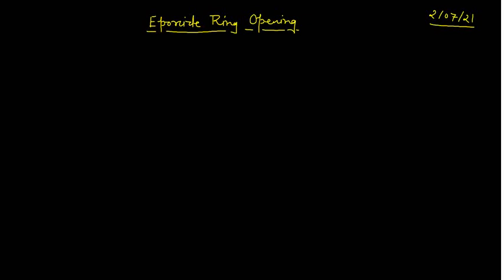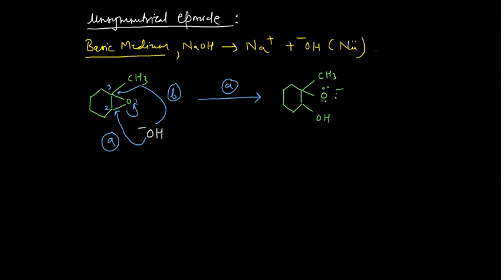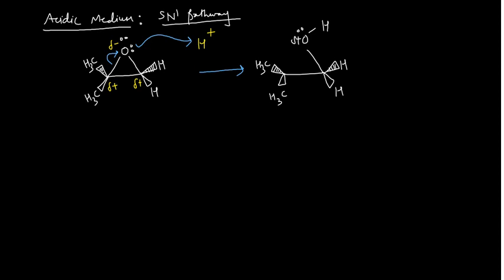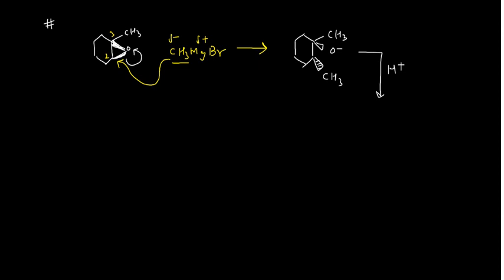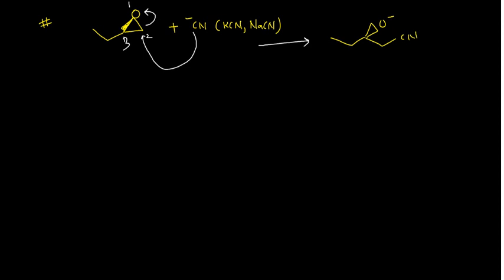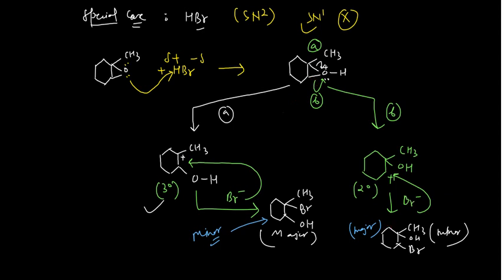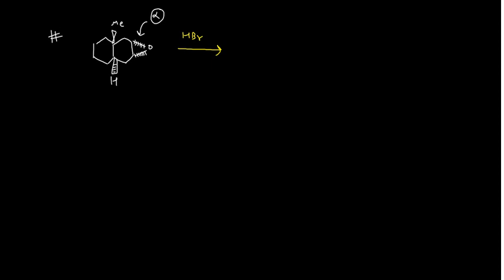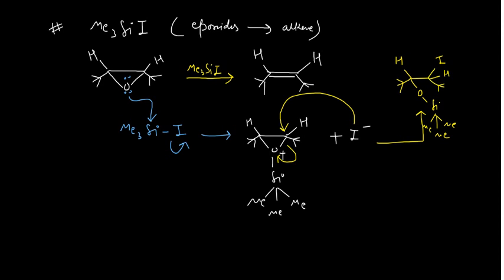PART 1: EPOXIDE RING OPENINING FOR CSIR NET/GATE/ IIT JAM/JEE/NEET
In this part 1 of epoxide ring opening I have given you the details which are very important of competitive examinations. The ring-opening reactions of epoxides provides an opportunity to review the nucleophilic substitution mechanisms. Ring-opening reactions can proceed by either SN2 or SN1 mechanisms, depending on the nature of the epoxide and on the reaction conditions. If the epoxide is asymmetric, the structure of the product will vary according to which mechanism dominates. When an asymmetric epoxide undergoes solvolysis in basic methanol, ring-opening occurs by an SN2 mechanism, and the less substituted carbon reacts with the nucleophile under steric considerations. Conversely, when solvolysis occurs in acidic methanol, the reaction occurs by a mechanism with substantial SN1 character, and the more substituted carbon reacts with the nucleophile under electrostatic considerations.